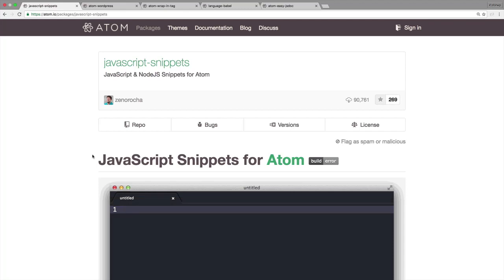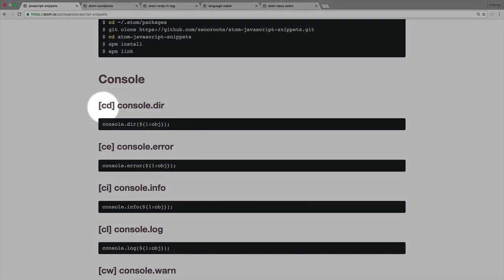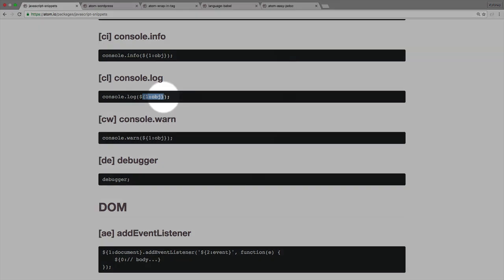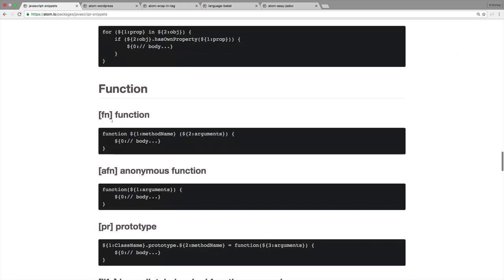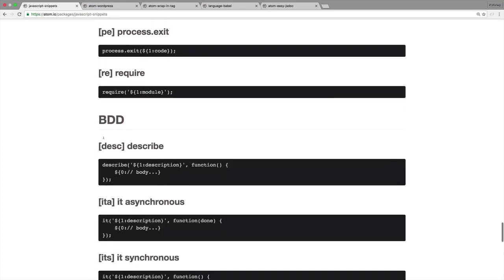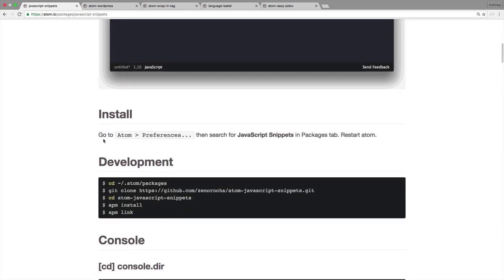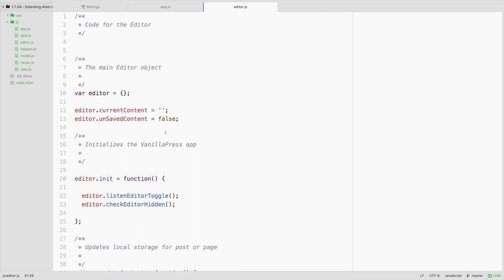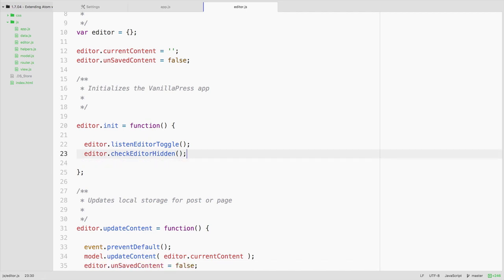Atom Editor Tutorial - JavaScript Snippets [18/32]